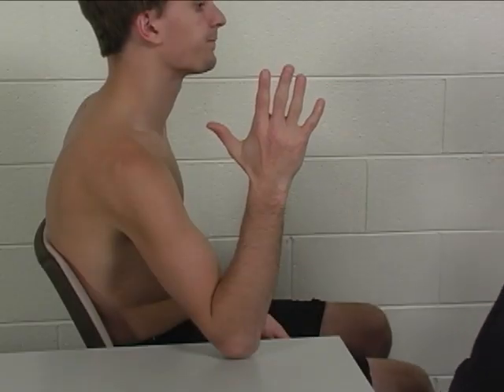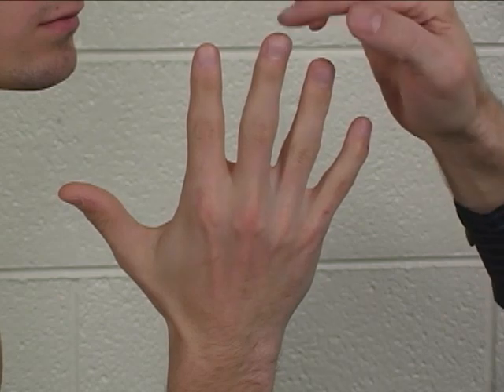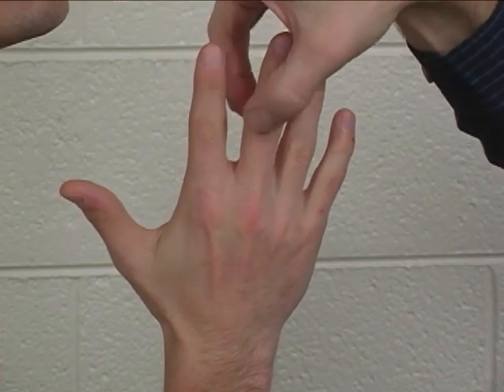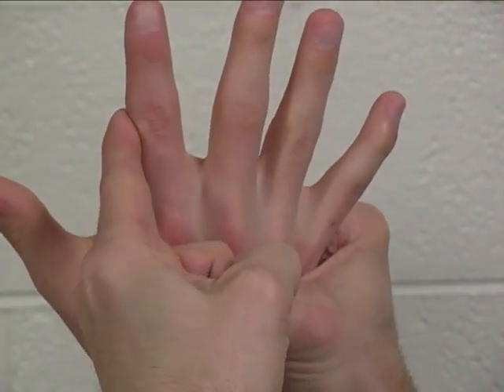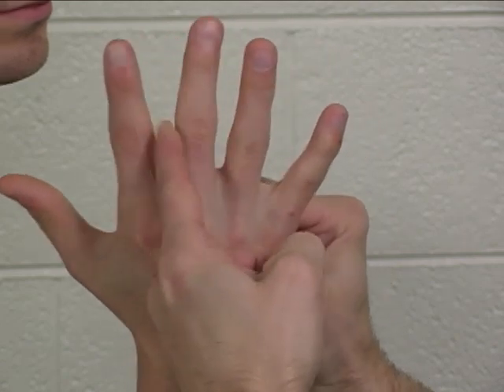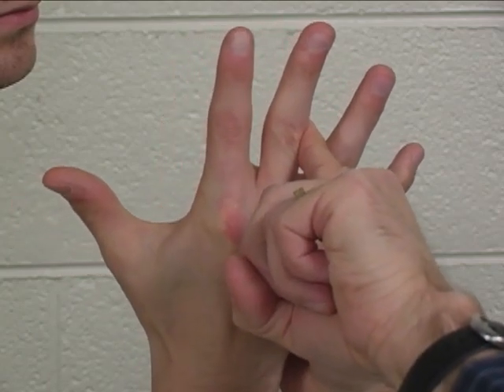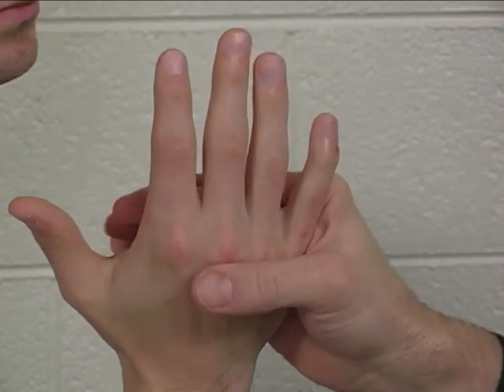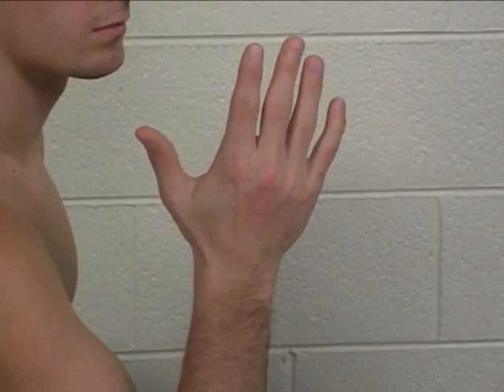MMT Individual Muscle Dorsal Interossei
How to evaluate dorsal interossei strength with Manual Muscle Testing (MMT).
Note that each dorsal interosseous muscle is tested separately.